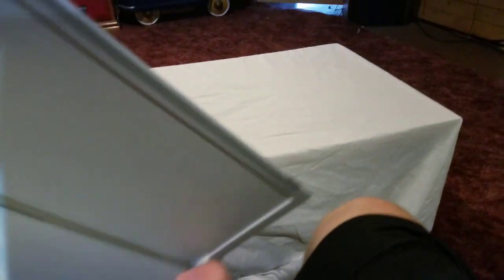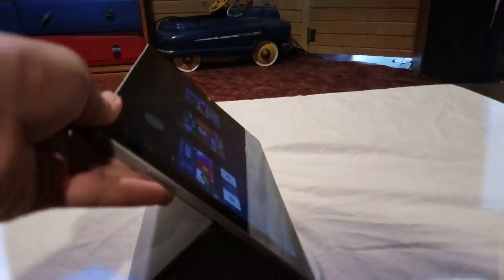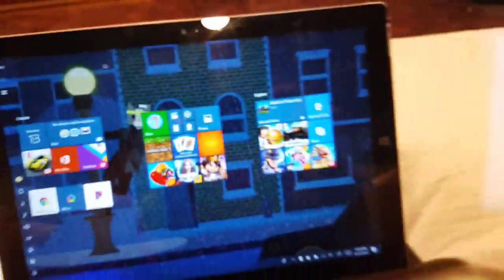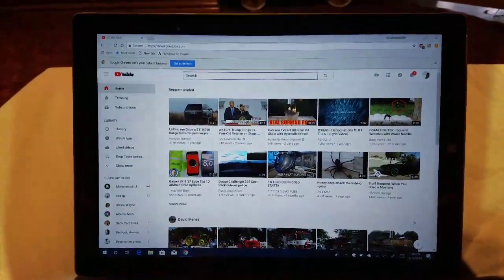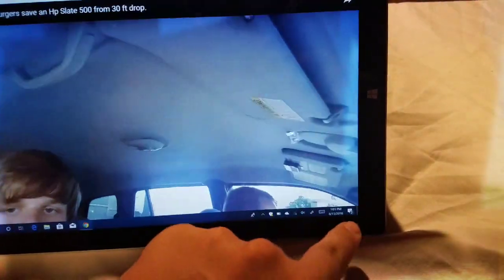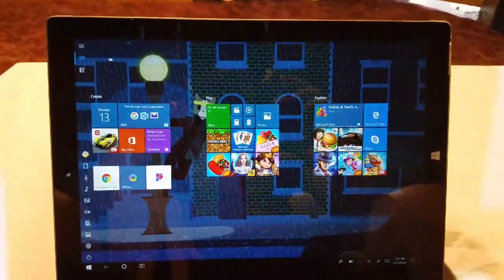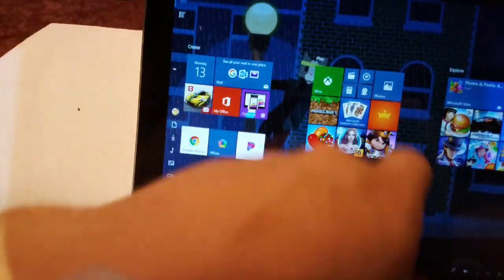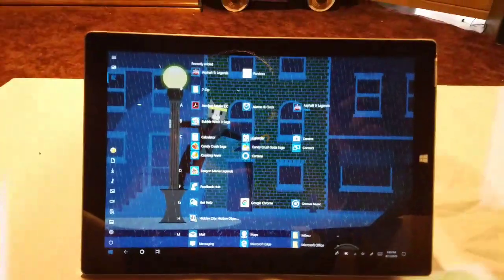Surface Pro 3 Review, 2018. Still worth it?